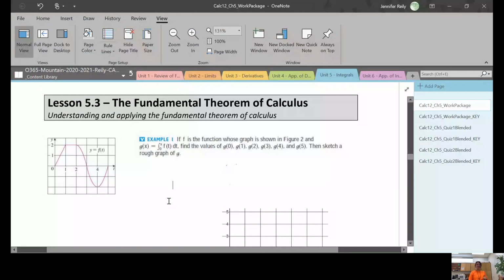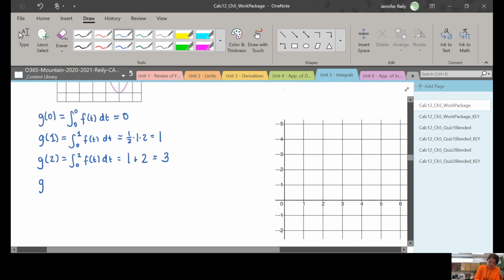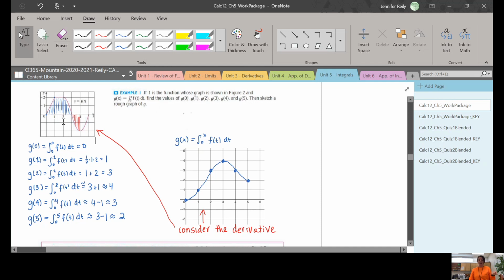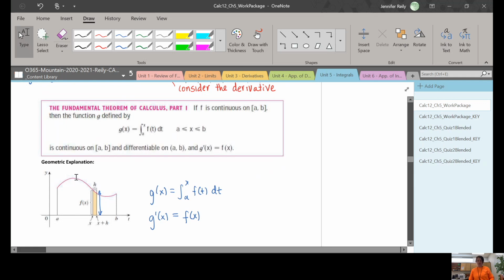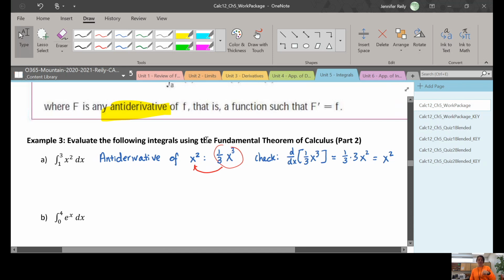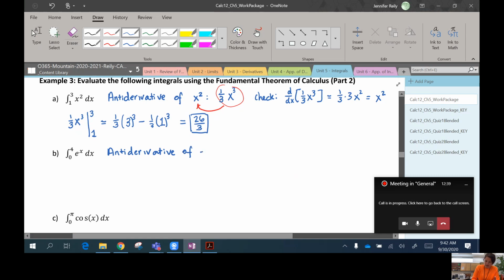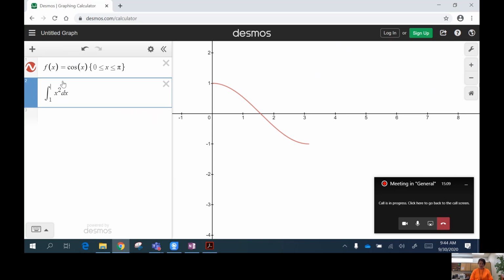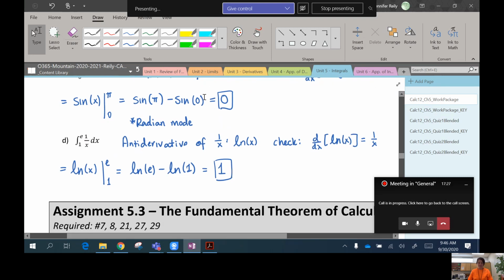Calculus 12 - Lesson 5.3 - The Fundamental Theorem of Calculus and Definite Integrals